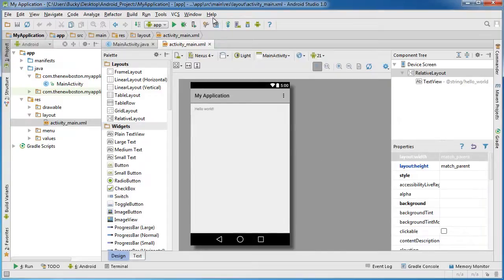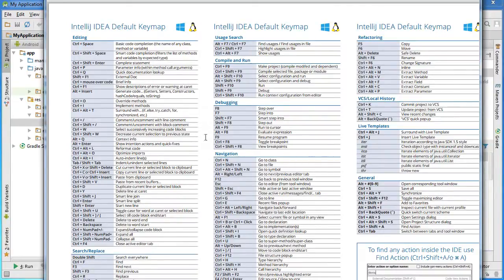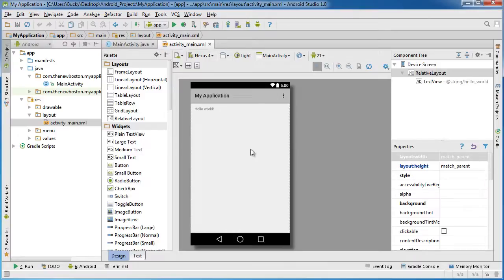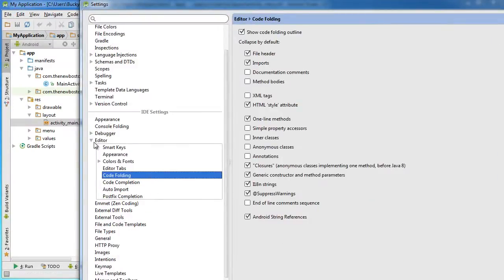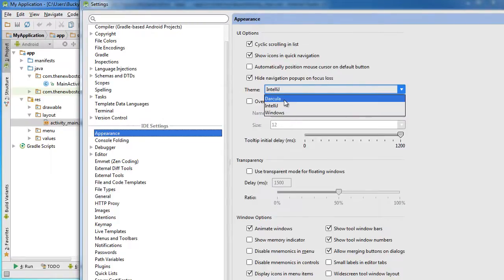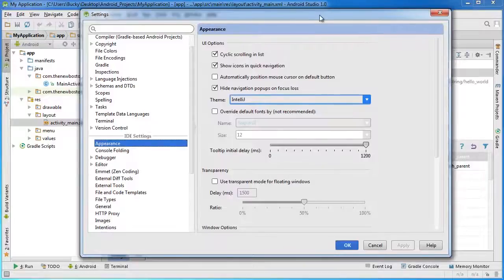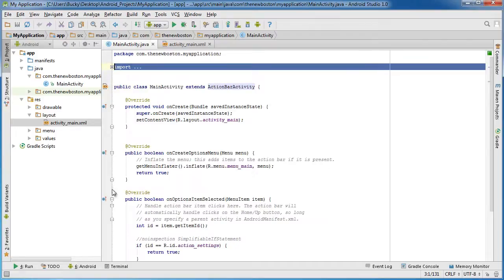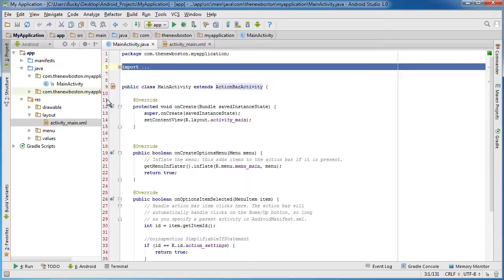Android App Development for Beginners 6 Android Studio Tips